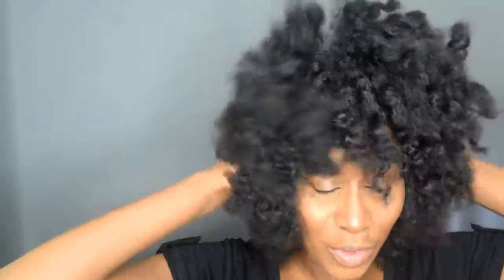How To: Uninstall Crochet Braids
Hey Loves!

Today I'm removing my crochet braids and taking you along with me in this brief tutorial on how quick and easy my process is for removing them.

MUAH!

Ebony